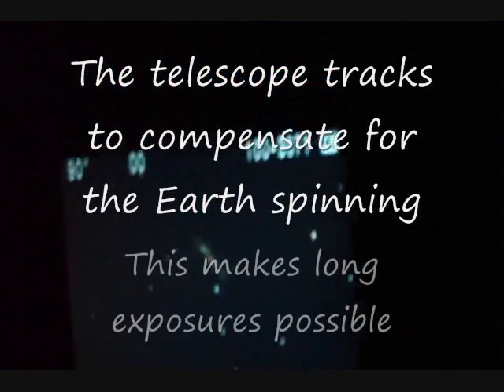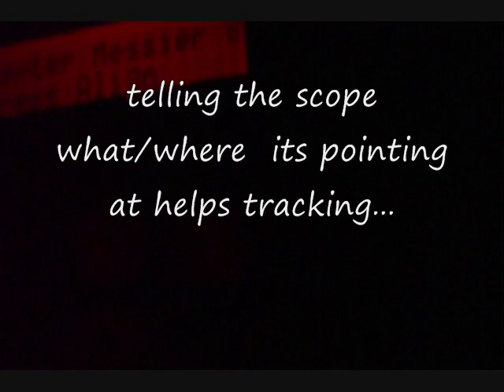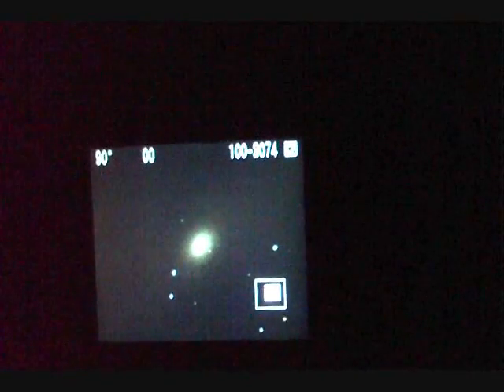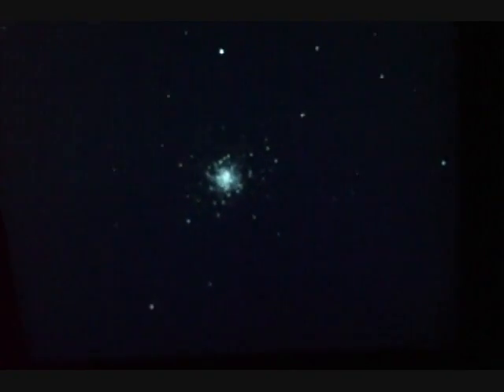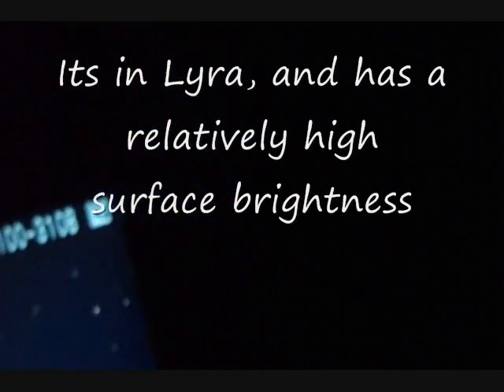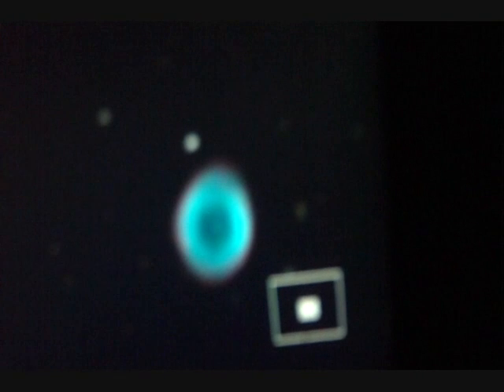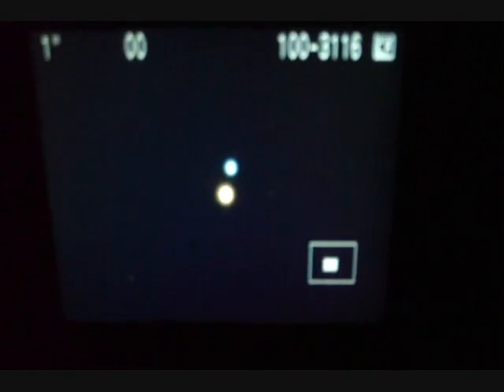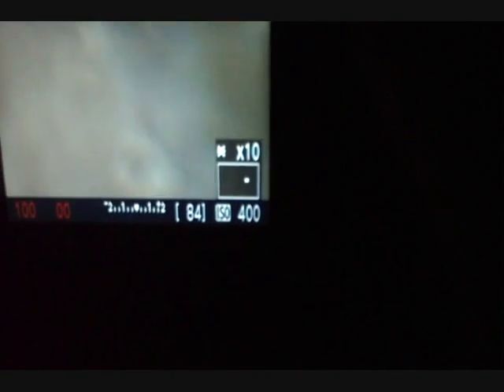Galaxies, Globular Clusters and Planetary Nebula...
Some more of the astro-piccies I took over the Summer 08 in the Snowies (Wyoming).

These are more deep sky objects (Galaxies, the odd planetary nebula and globular clusters)

I had meant to give a more detailed run down of the kit, and what it did, but never managed to get the footage.  Will try to give a run down of the kit when I get back to the US.